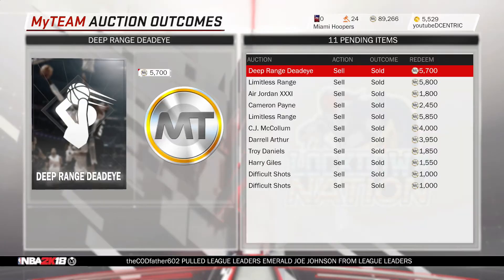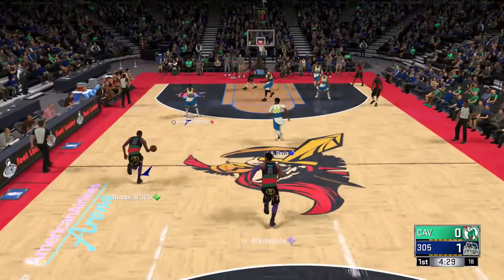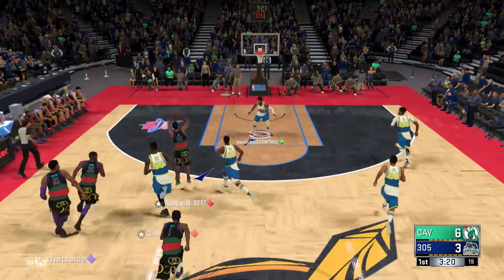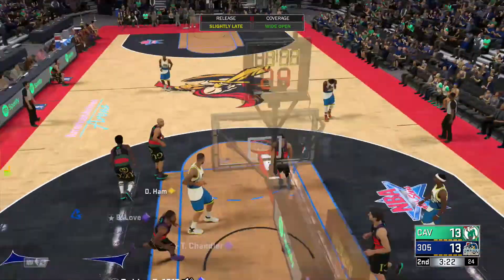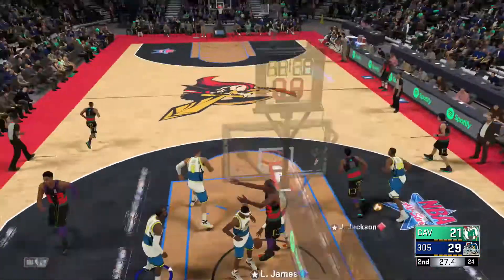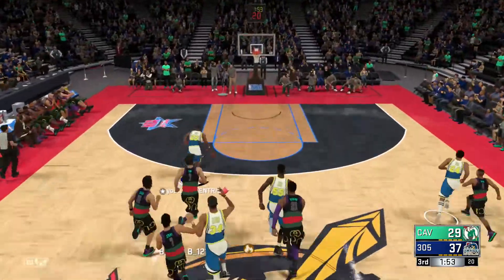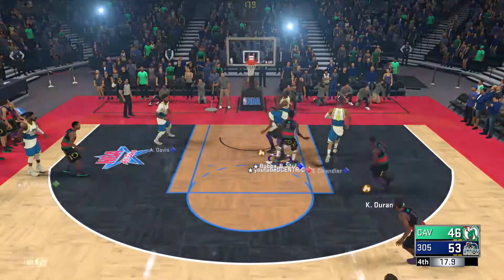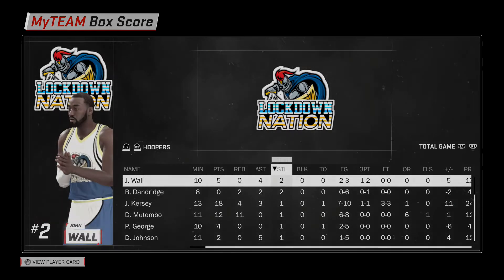Ruby Jerome Kersey is UNDERRATED! Nba 2k18 Myteam SUPERMAX Gameplay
Finally, bringing you guys a gameplay with this Ruby Jerome Kersey!
Thought it would be good to show since not everyone uses this card!